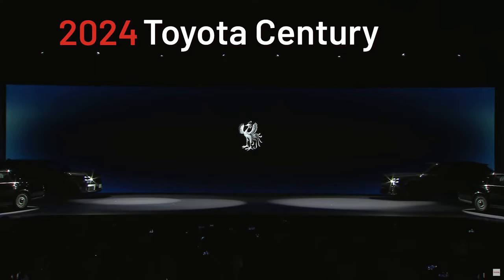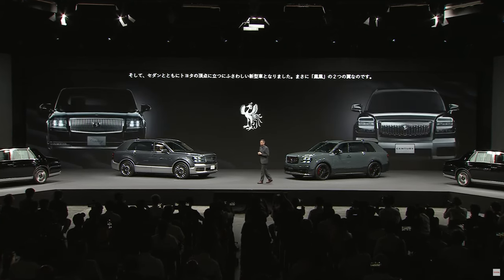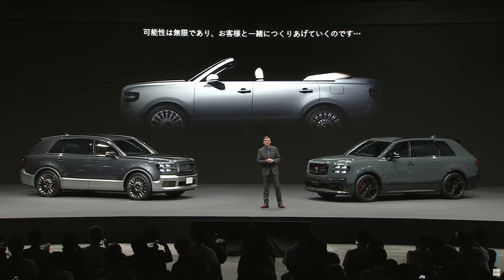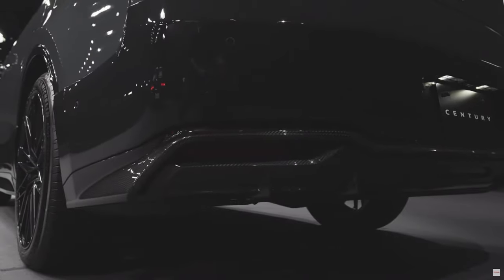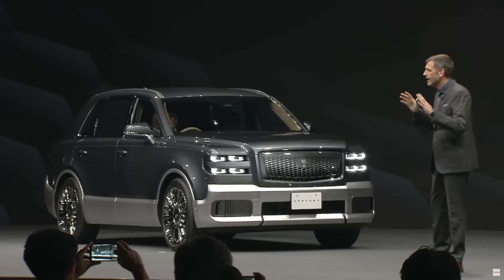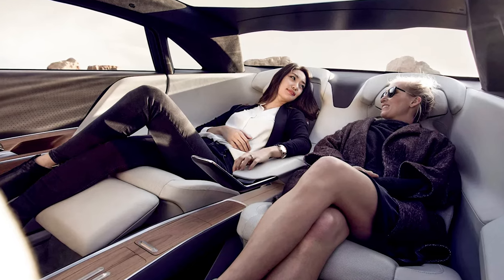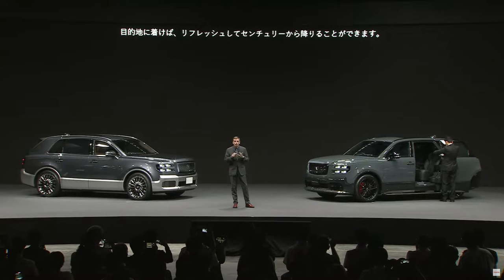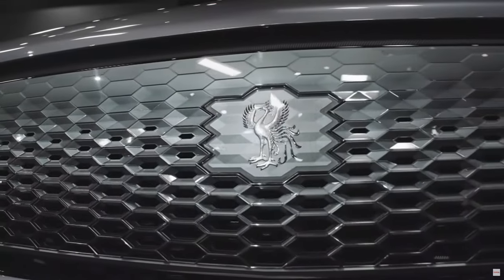The Long-Awaited Fan-Favorite Luxury Car: 2024 Toyota Century SUV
The Toyota Century is a fan-favorite luxury car, although the long-awaited replacement of this modern classic takes a whole new direction.

The Toyota Century has been the leading light in Japanese luxury cars for some time now, since 1967 in fact, when the first generation was released. A textbook example of what a top-class car should be, other manufacturers have tried to copy the understated but class-leading excellence of the Century, but very few have come close to even matching it.

The world has moved on somewhat since then, and while the third-generation, which arrived in 2018, is still a brilliant car, Toyota have decided the Century should be transformed, to suit a modern customer base. The exclusive renders used throughout this article are the work of Rostislav Prokop, a HotCars digital artist, which provide us with a behind the scenes look of exactly how a 2024 Toyota Century SUV is likely to look.

Toyota has now confirmed that a new Century SUV will be introduced, with a discrete teaser image depicted in shadows, which was revealed at the launch of new Alphard and Velfire models. Not much has been said by Toyota about the new SUV, so here's what we know so far.

2024 Toyota Century Fullsize Luxury SUV: Debut Date, Anticipated Features, And Everything We Know - Original Article by Daniel Clougher